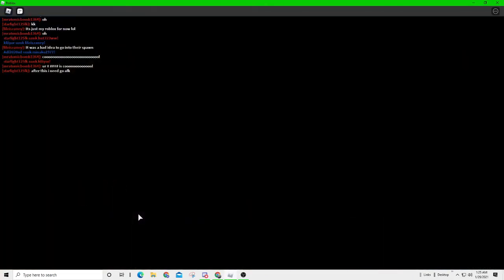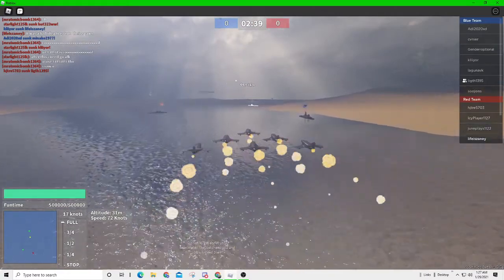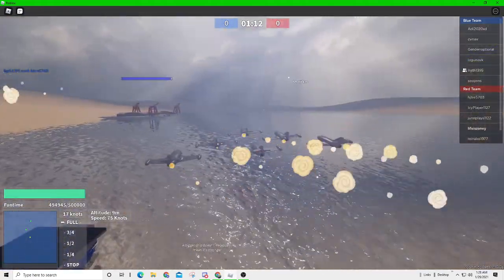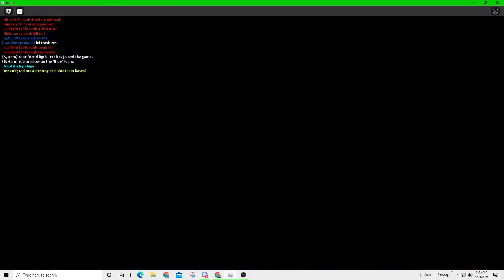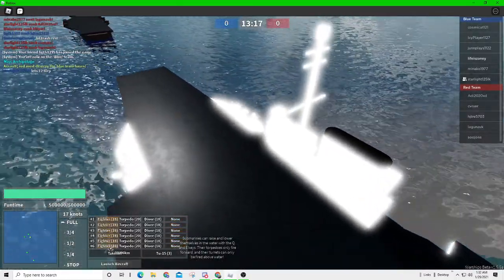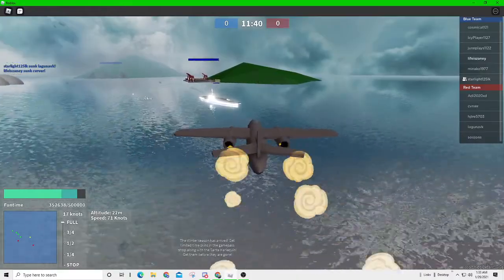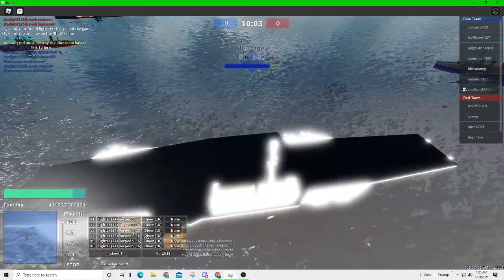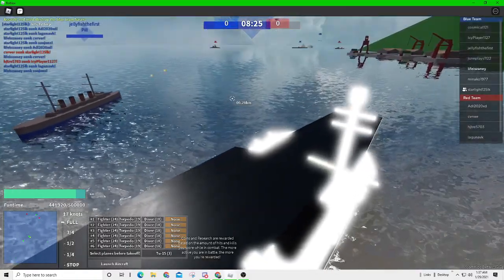How to play Carriers... ( BETA Warships ) [ Out-dated ]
Today I teach you guys how to play aircraft carriers... enjoy